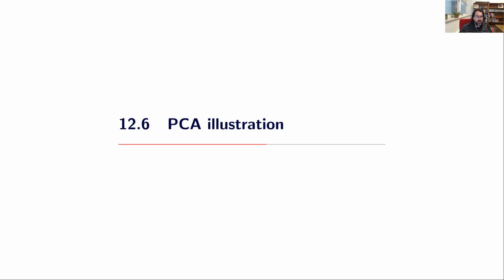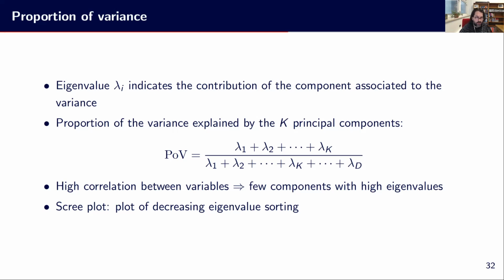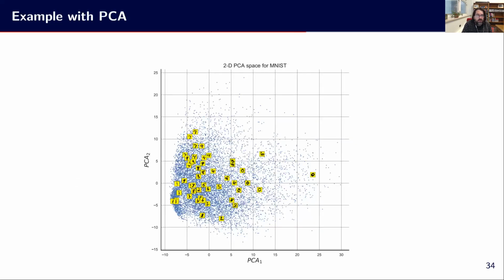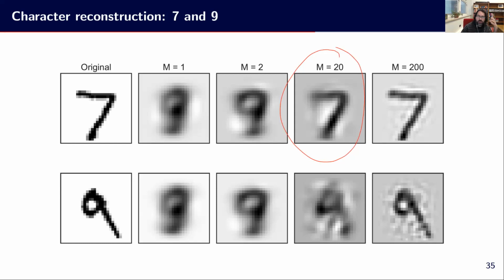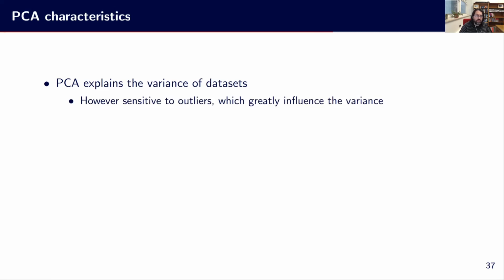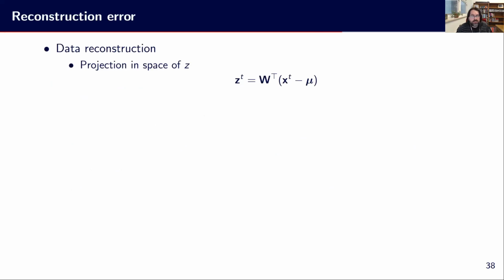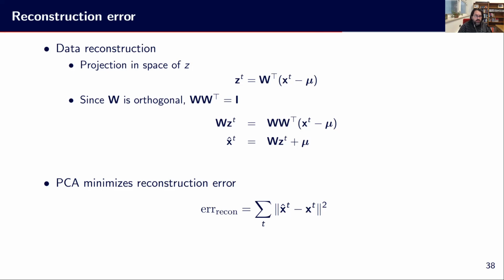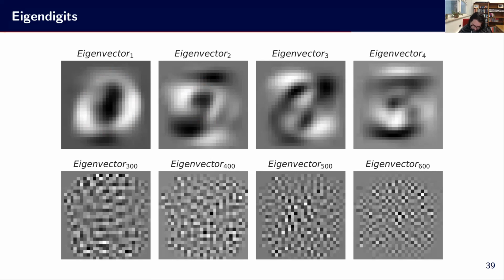12.6 PCA illustration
Week 12 - Data Preprocessing and Analysis, clip 6 - PCA illustration